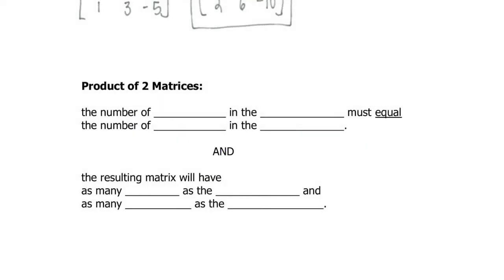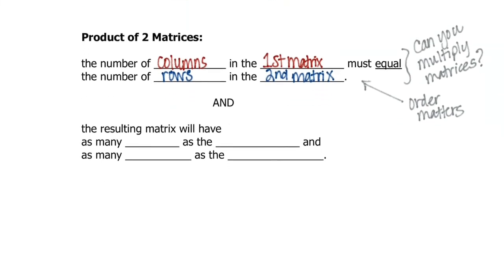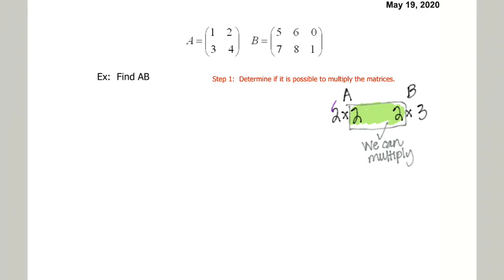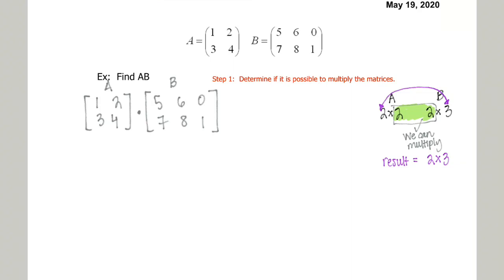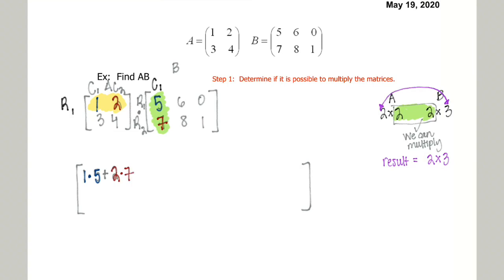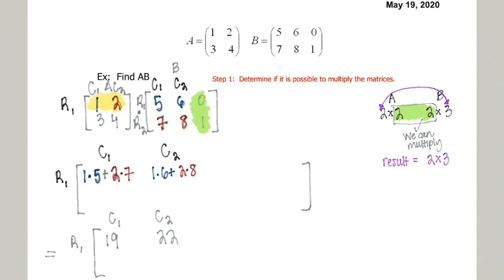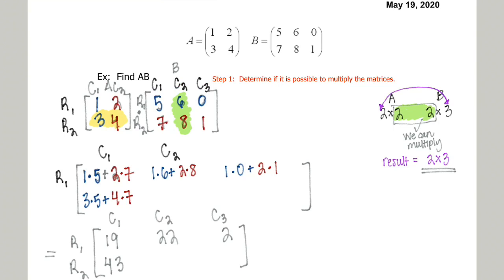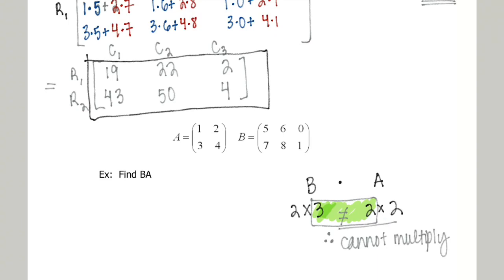CA 6 3D Matrices